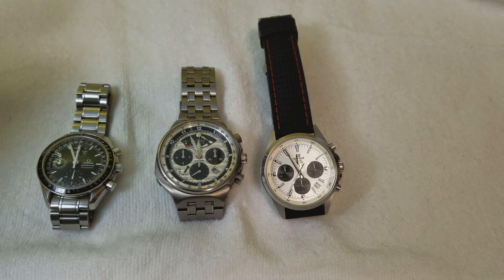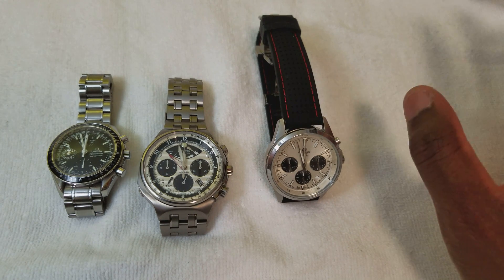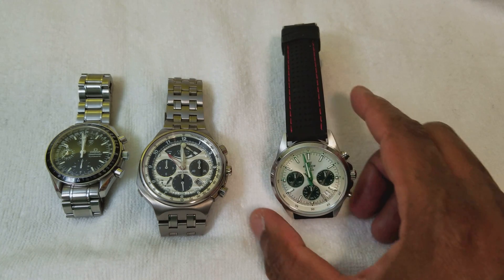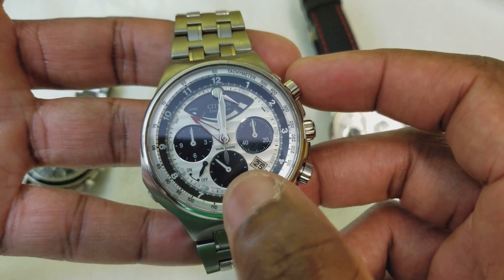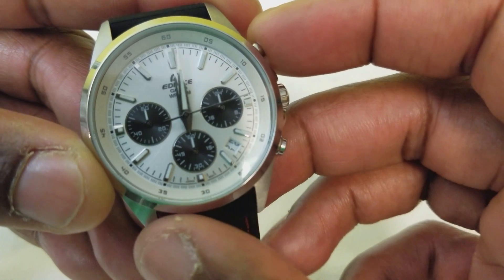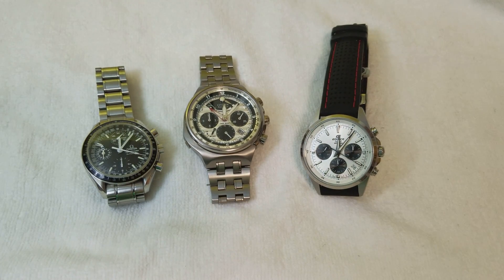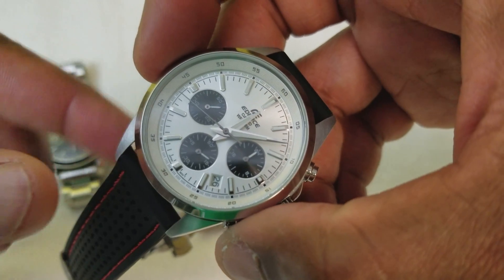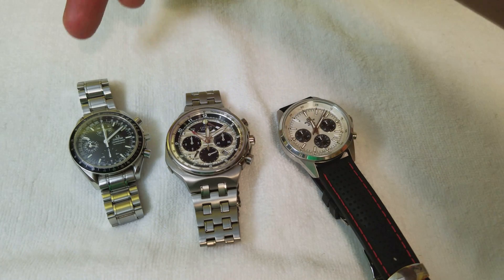How Meca-Quartz Chronographs Differs from Quartz and Mechanical Chronographs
Clearing up some confusion on what a Meca Quartz is and how they perform versus a fully mechanical watch and a fully Quartz watch.
Is Meca Quartz the "practical" and "cost effective" future of luxury watches?